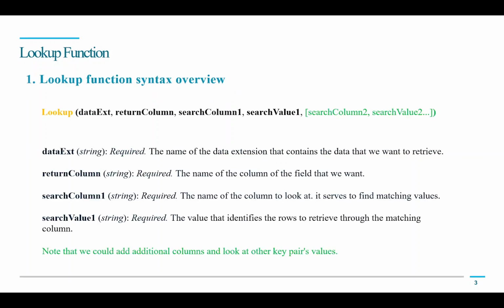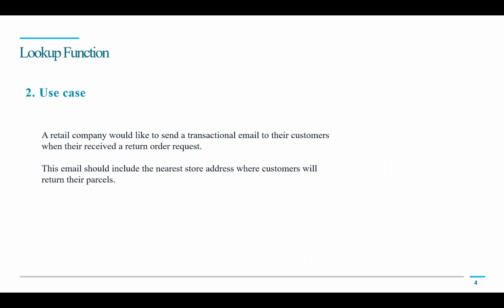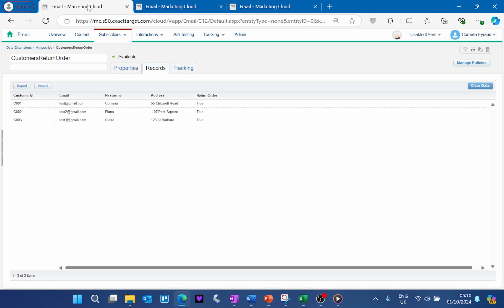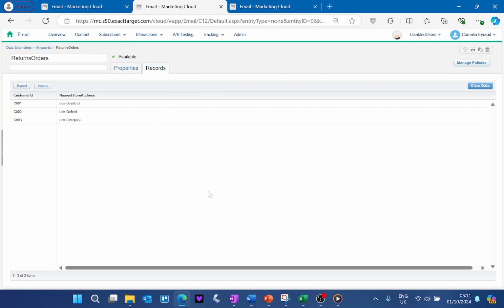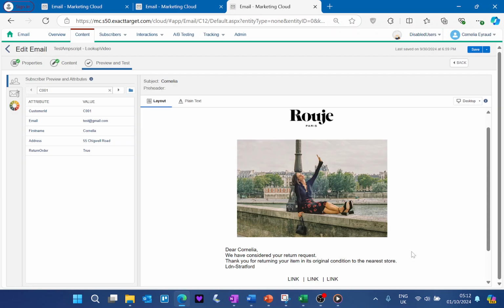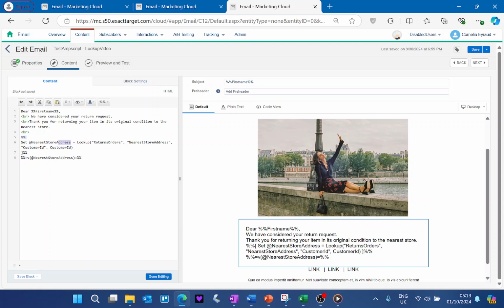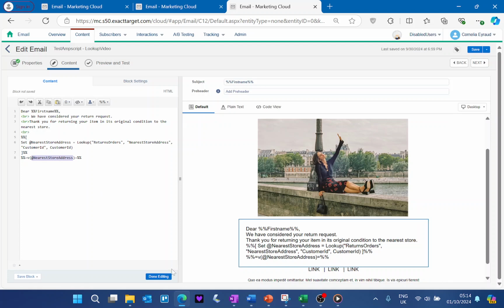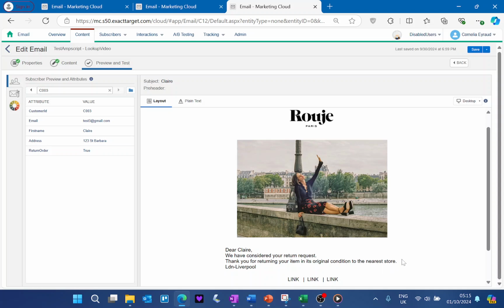Lookup Function Use Case